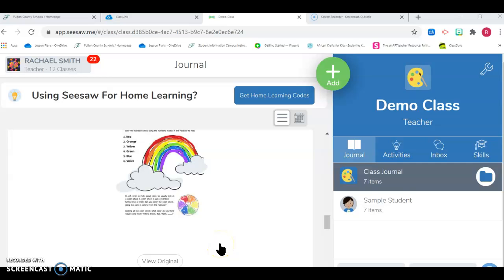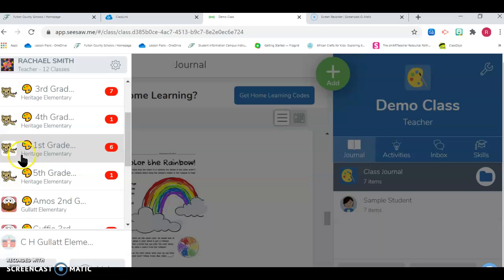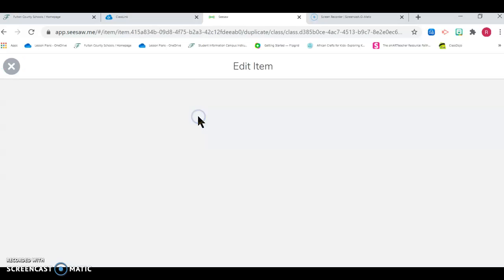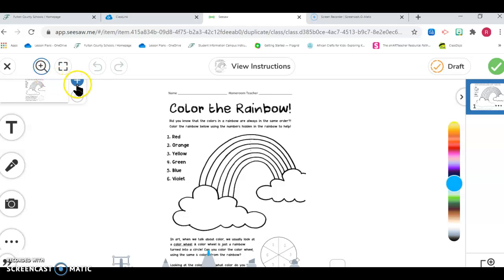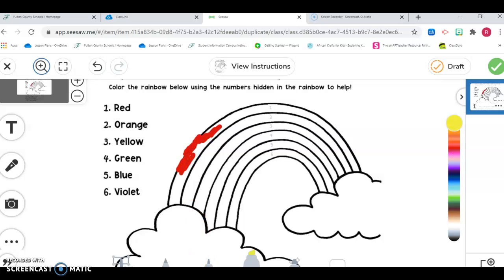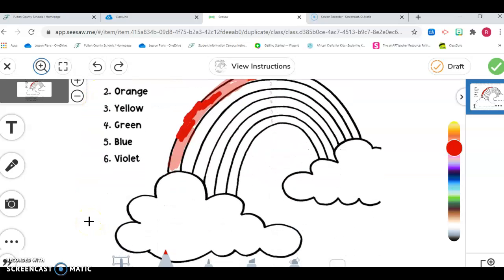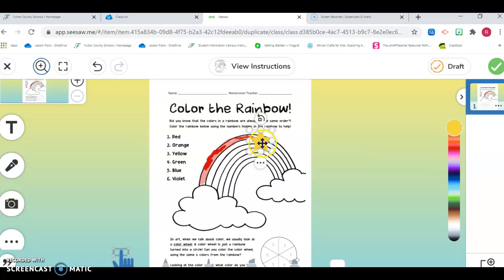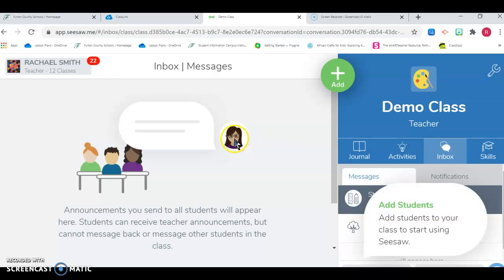Rainbow/Color Wheel Worksheet on Seesaw